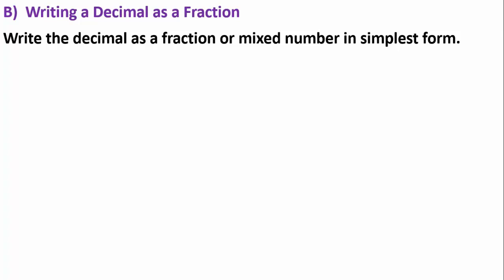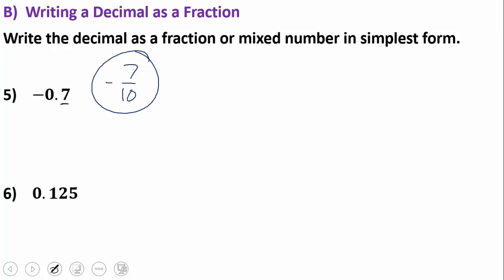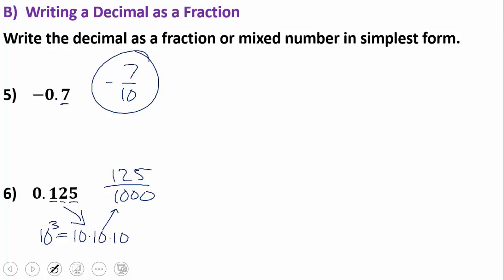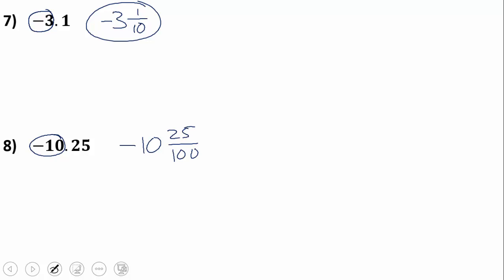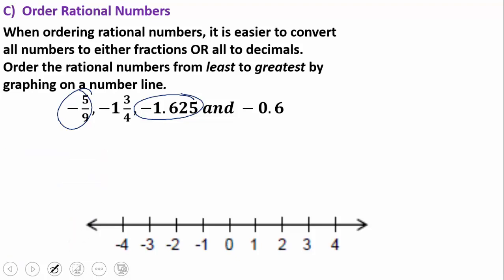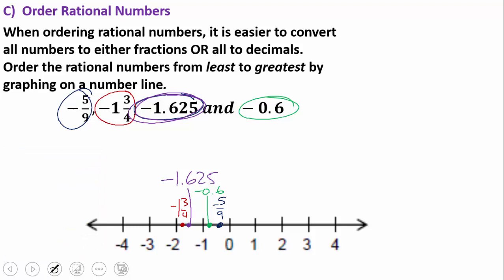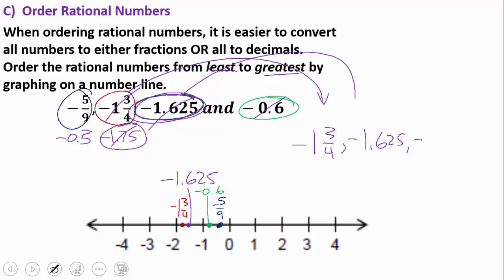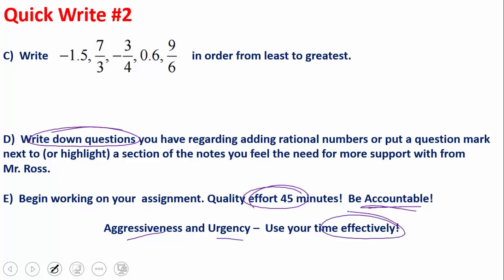L2 1 Rational Numbers 2